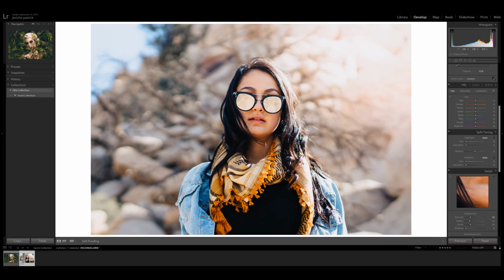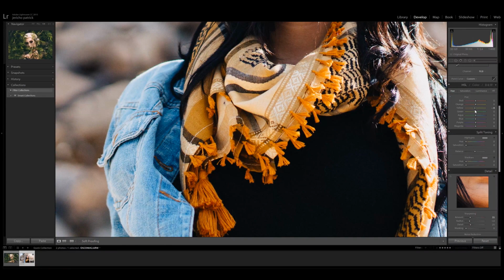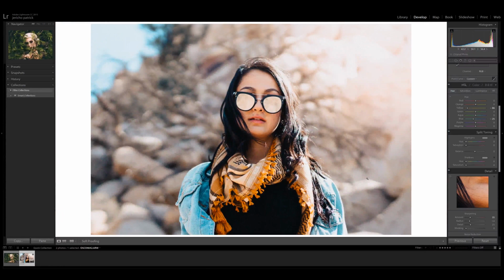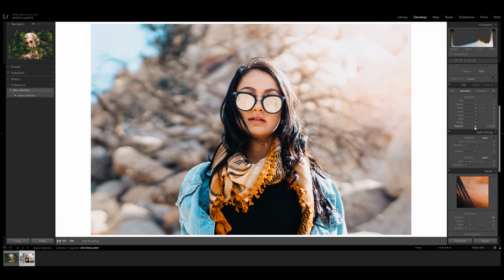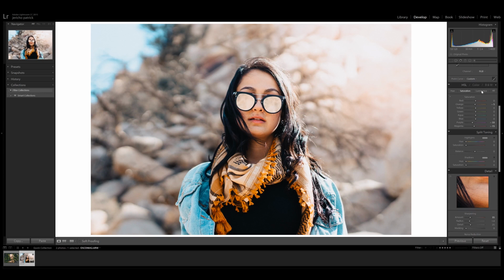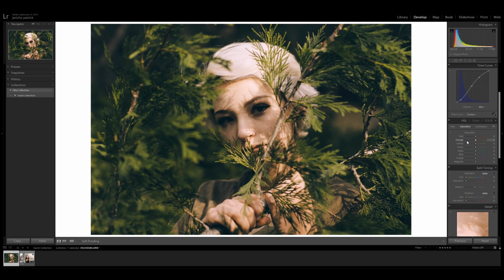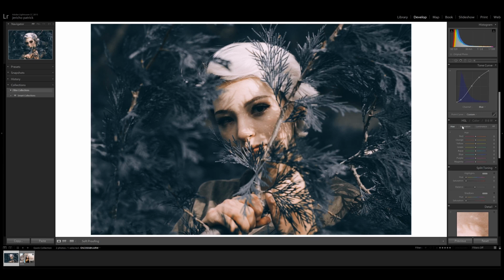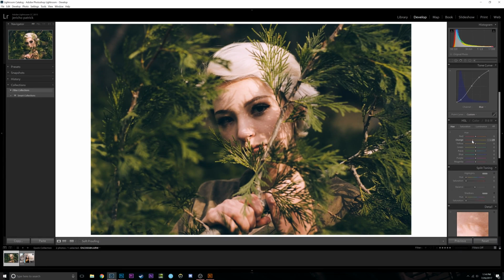Lightroom 101 - Ep5 - Hue Saturation luminance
This is part of video in a series of Lightroom 101 videos I will be making that zooms in on a specific tool and how to use it.